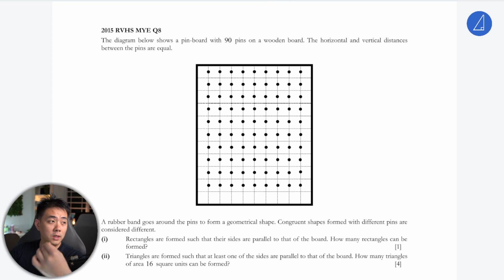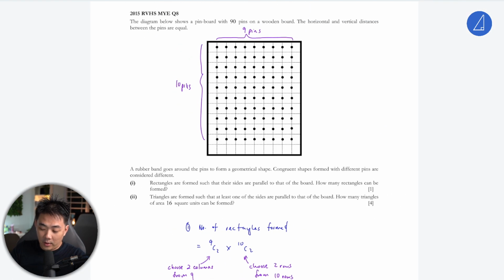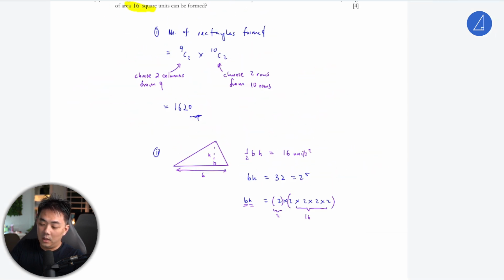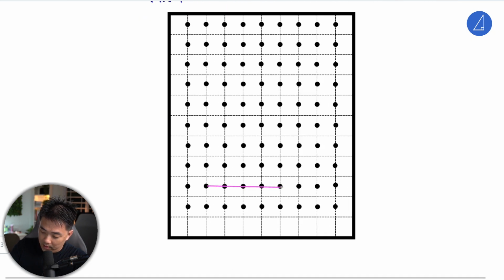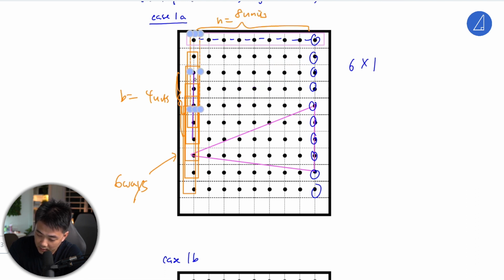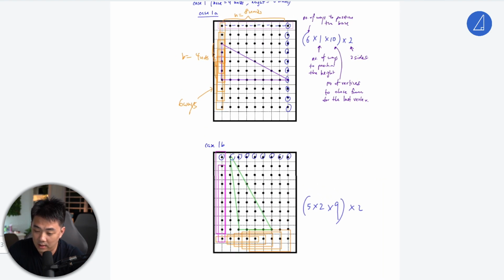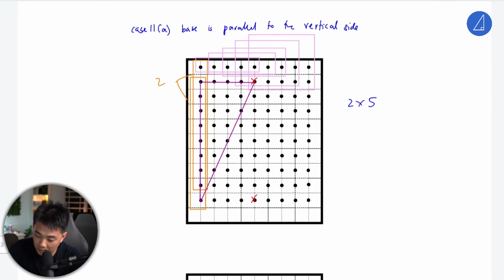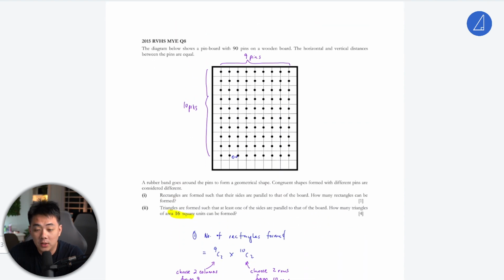💡 Permutation and Combinations💡: H2 Math 2015 RVHS MYE Q8